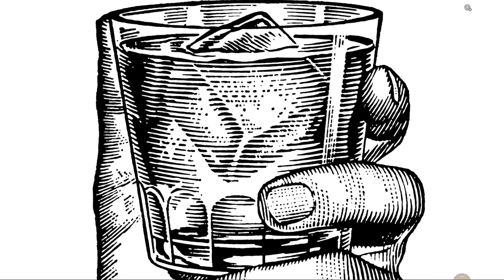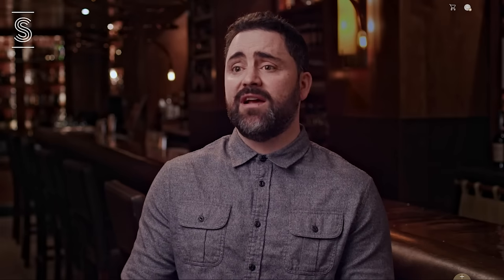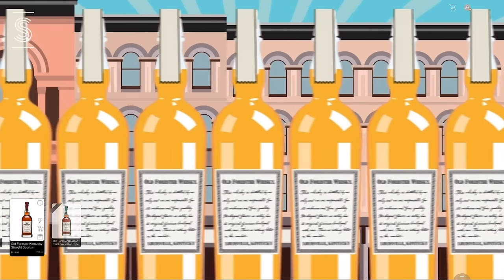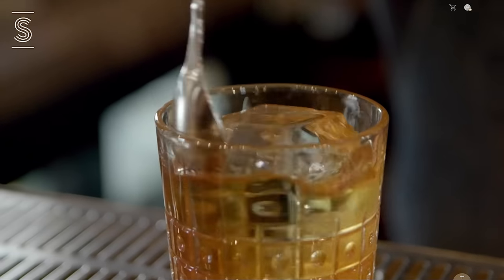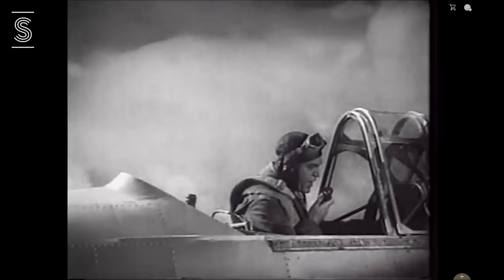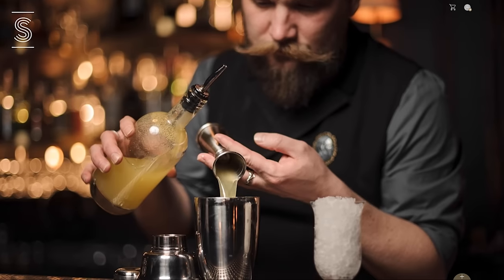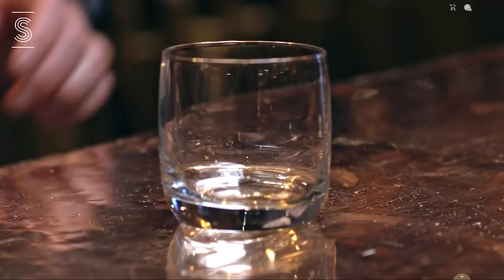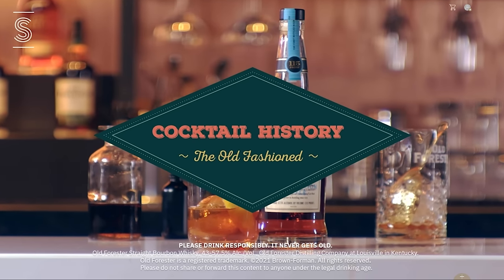Cocktail History - Ep 1: The Old Fashioned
Was the first Singapore Sling made in Southeast Asia? What does the Margarita have to do with a famous jazz musician? We’re telling the historical tales of the world’s most iconic and inventive cocktails.

In the premiere episode, discover the facts and folklore of the most customizable concoction, The Old Fashioned. From the first bottled bourbon in Louisville to the hotel bars of New York City, The Old Fashioned has a worldly upbringing that’s as old as the word “cocktail”.